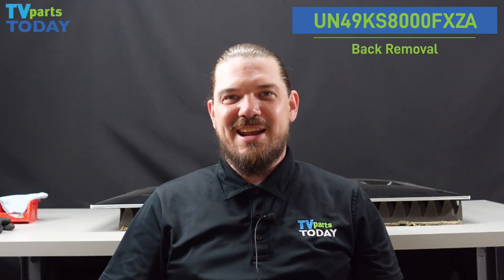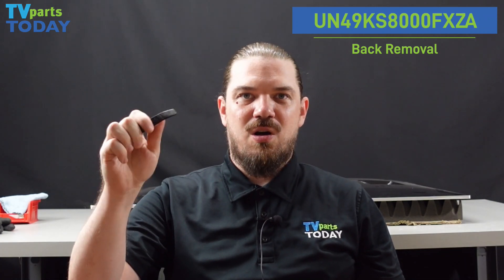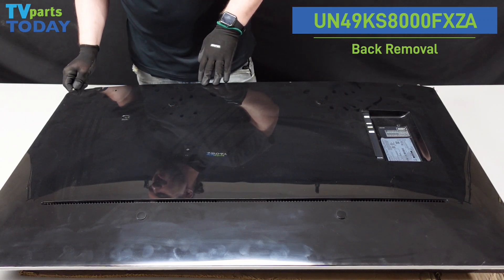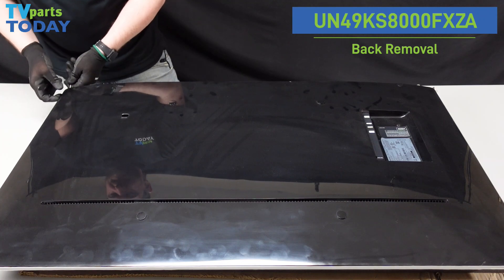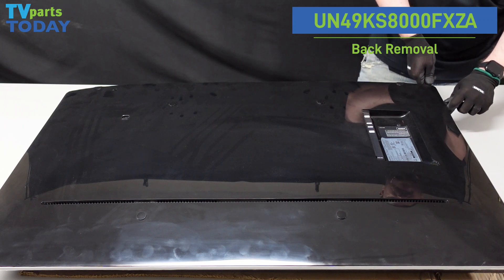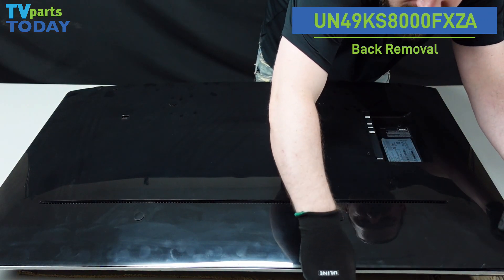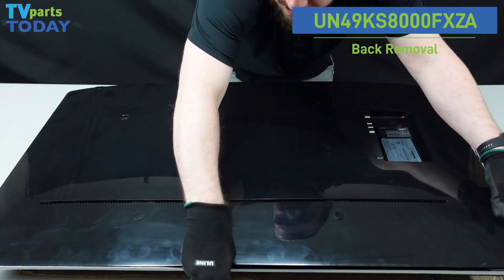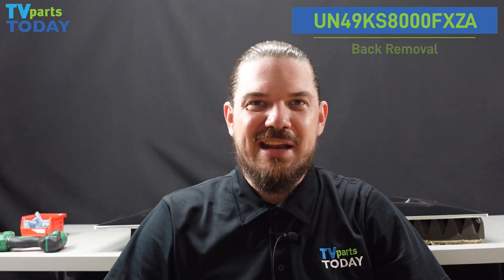How to remove the back of your Samsung Screwless TV. DIY TV Repair.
Learn to take the back off of your screwless Samsung TV.

TV with no screws.
TV back removal.
DIY TV repair.